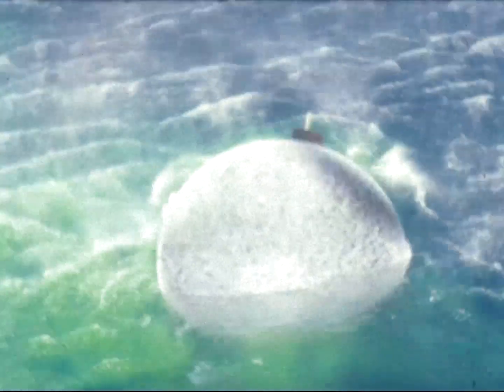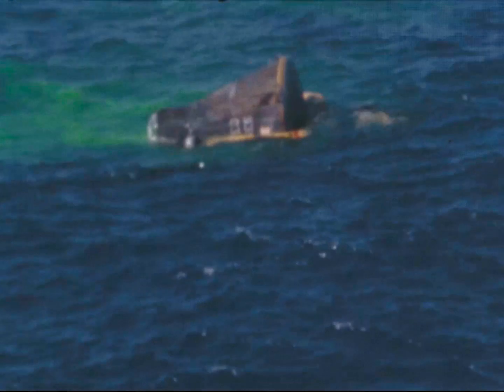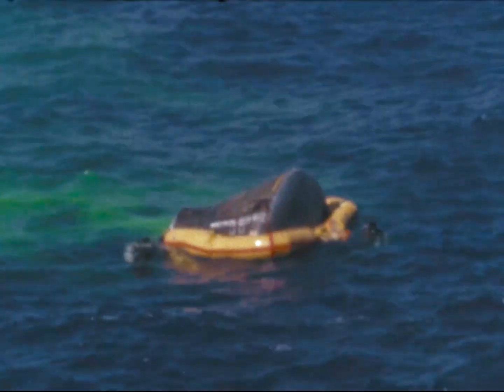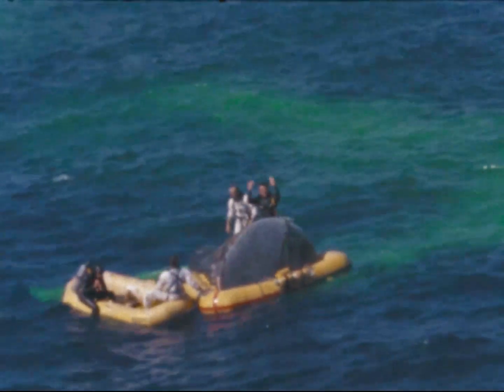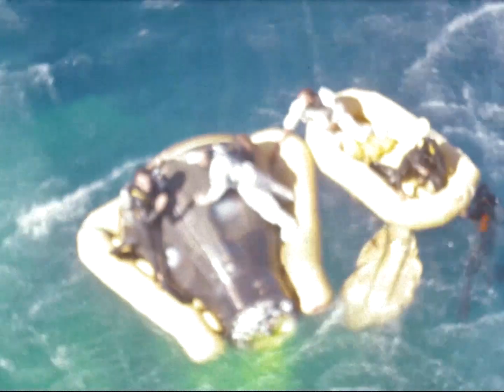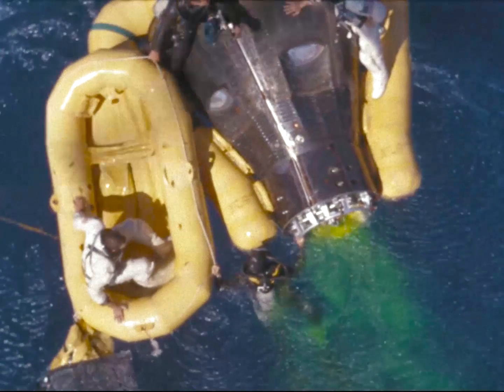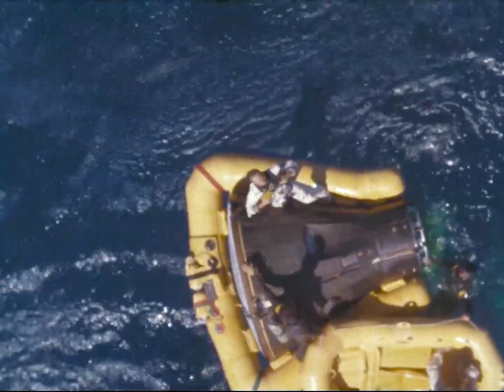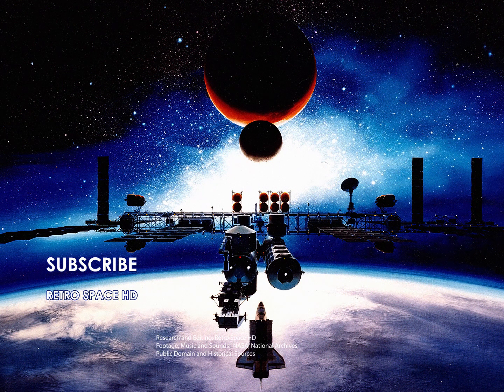GEMINI V Recovery - 1965/08/29 - Helicopter Footage - Gordon Cooper, Pete Conrad - Mission Audio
The recovery of Gemini V, as viewed from the rescue helicopters. Footage is matched with mission audio describing the operations. Sequences are shown in approximate real time, but moments where there was no footage are skipped.

Research, editing, color correction and cleanup by RetroSpace HD.

Gemini V landed 190 hours 55 minutes 14 seconds after launch, 130 kilometers short of the planned landing point. The computer had worked as it should in this case - the error had been human. Earth's rotation rate is 360.98 degrees per day. But, in programming the computer, someone had left off the two decimal-place numbers and fed the machine just the 360 degrees. Cooper's efforts to compensate for what he recognized as an erroneous reading had brought them down closer to the ship than they would otherwise have been.

The short landing caused no problems for the U.S. Navy recovery forces. A helicopter soon arrived over the spacecraft and three swimmers dropped into the water. Cooper and Conrad were very comfortable. With a calm sea, Cooper wanted to stay with the spacecraft on this pleasant summer morning (about 8:30, Cape time) until he learned that the carrier was still 120 kilometers away. Then he and Conrad rode the helicopter to the Lake Champlain.

Gemini V crew was Command Pilot L. Gordon Cooper, Jr. (second and last spaceflight) and Pilot Charles "Pete" Conrad, Jr. (first spaceflight)

Gemini 5 doubled the U.S space-flight record of the Gemini 4 mission to eight days, the length of time it would take to fly to the Moon, land and return. This was possible due to new fuel cells that generated enough electricity to power longer missions, a pivotal innovation for future Apollo flights, instead of the chemical batteries used on previous crewed spacecraft. Cooper and Conrad were to have made a practice space rendezvous with a "pod" deployed from the spacecraft, but problems with the electrical supply forced a switch to a simpler "phantom rendezvous," whereby the Gemini craft maneuvered to a predetermined position in space. Command Pilot and Mercury veteran Gordon Cooper was the first person to fly two Earth orbital missions. He and Conrad took high-resolution photographs for the United States Department of Defense, but problems with the fuel cells and maneuvering system forced the cancellation of several other experiments. The astronauts found themselves marking time in orbit, and Conrad later lamented that he had not brought along a book. On-board medical tests, however, continued to show the feasibility of longer flights.

* Darcy Barrett
* Ellie Burack
* Gary Smith
* Gio Pagliari
* Jan Strzelecki
* Noah Soderquist
* Ryan Hardy
* Scott Manley